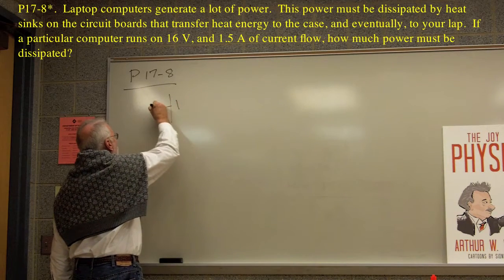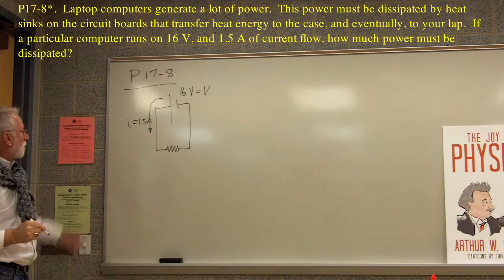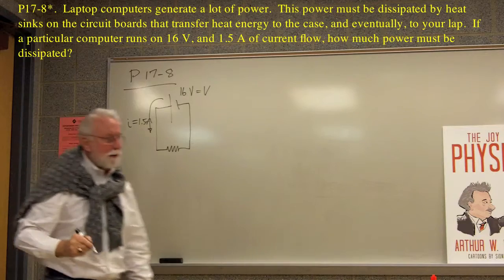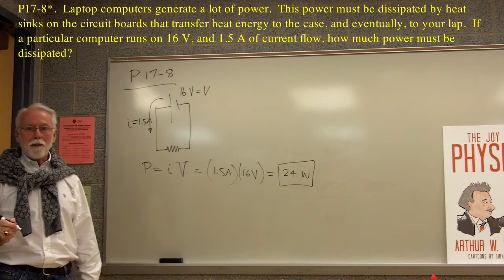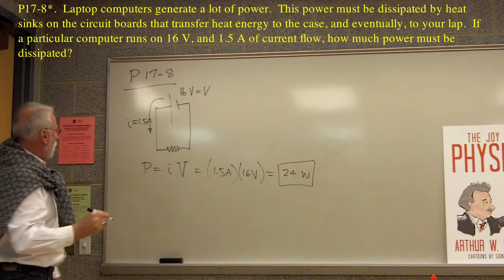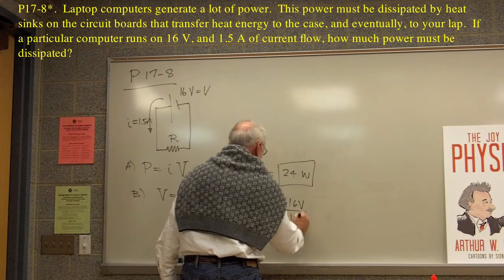Joy physics probs 18- Electric power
Part of a series of videos on physics problem-solving. The problems are taken from "The Joy of Physics." This one deals with electrical power. The viewer is urged to pause the video at the problem statement and work the problem before watching the rest of the video.